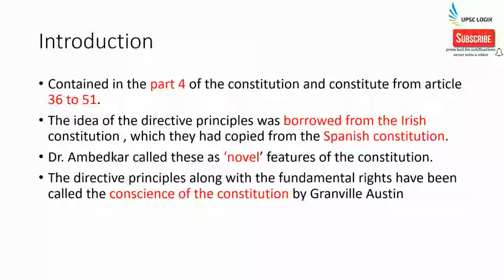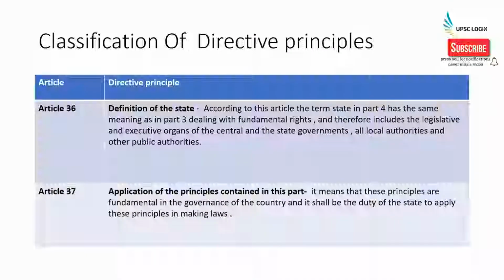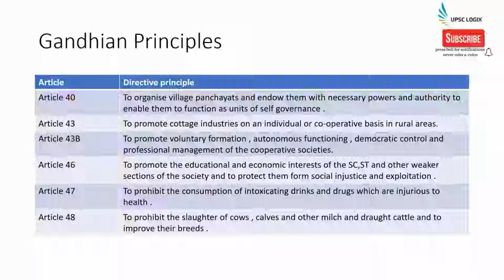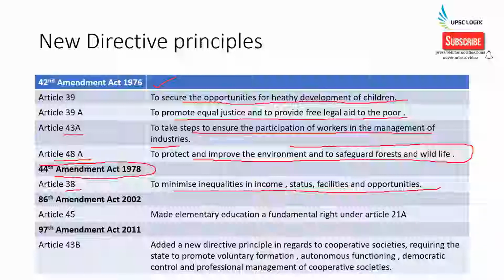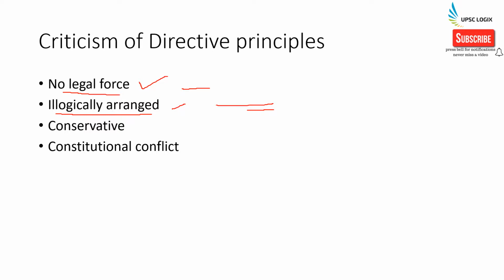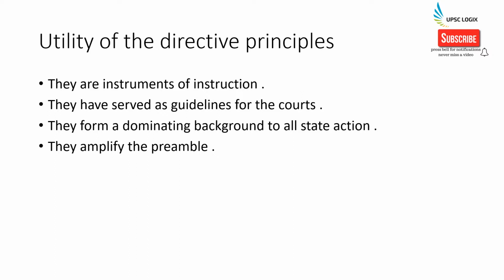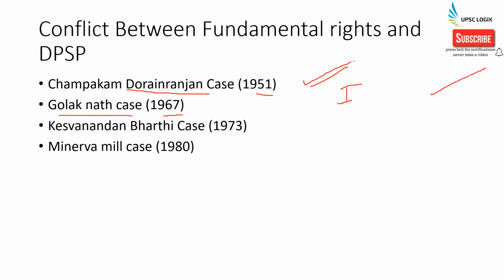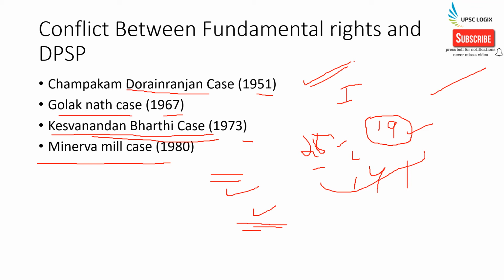Directive principles of state policy || upsc || pcs